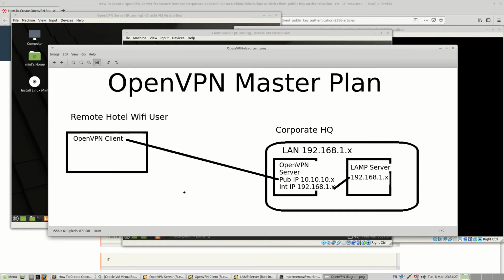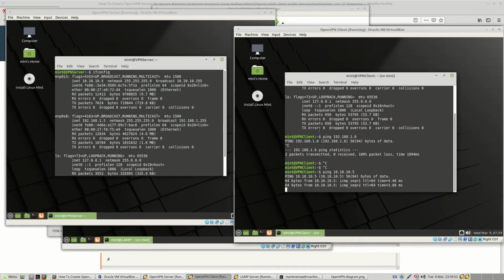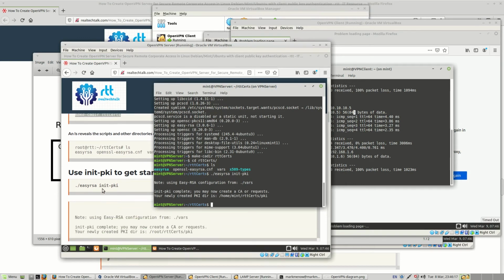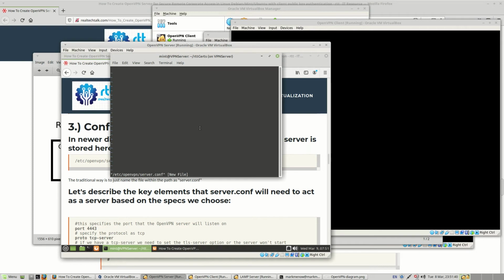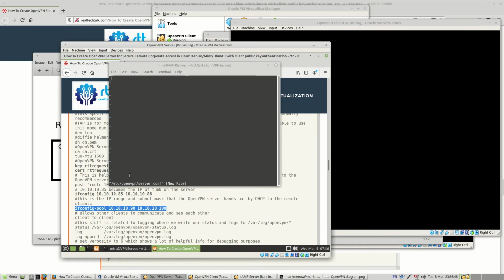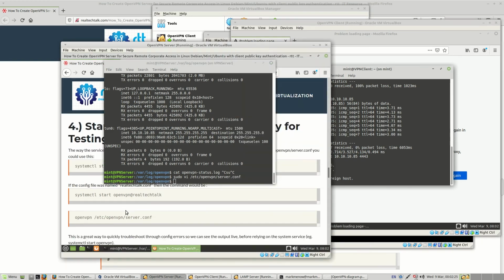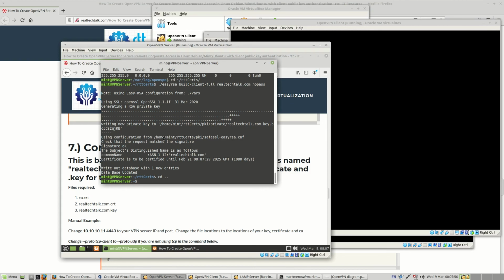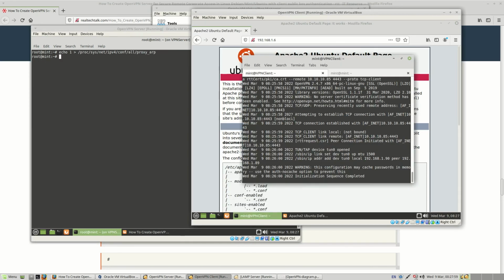How To Create a Corporate OpenVPN Server To Bridge Clients to the LAN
In this video I show you how to create an OpenVPN server using Linux Mint/ Debian/ Ubuntu to allow remote users to VPN/tunnel into the corporate network so they can access all the services as if they were on the corporate LAN.  In this lab I have virtualized everything as a proof of concept and is based on a common scenario that my companies have implemented for various organizations who value security and performance.

In this scenario, I assume the OpenVPN server in corporate has 2 NIC ports and 1 port is public facing and the other one is corporate LAN facing.  Some adjustments would need to be made to the config if your VPN server already sits on the corporate LAN and you are doing a port forward.

Another common scenario is that your company may have infrastructure sitting remotely in a datacenter, or on AWS, Azure, GCP etc.. and you want to create a secure way for users to access services that are on internal/private networks alone.

Be advised that you may want a professional to assess and create your VPN solution, as there are many other aspects that need to be thought out that cannot be covered on Youtube alone.

Cheers,

Areeb